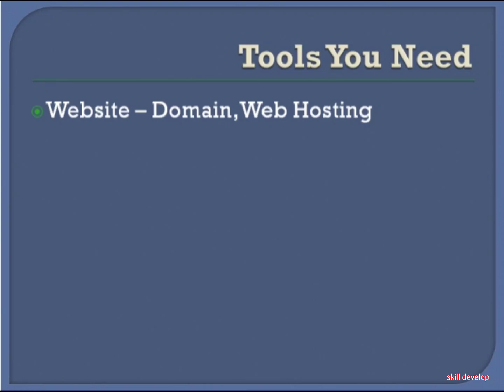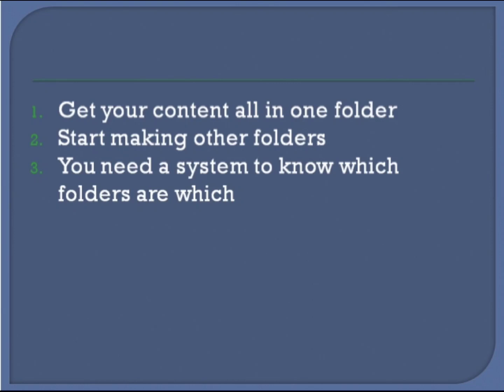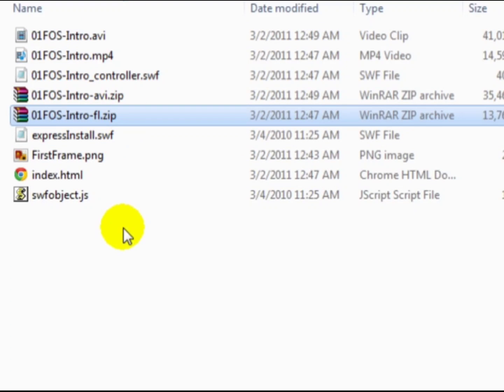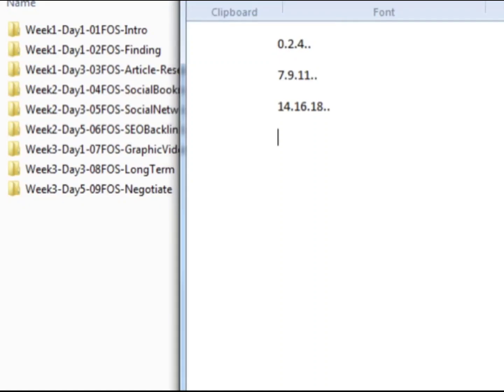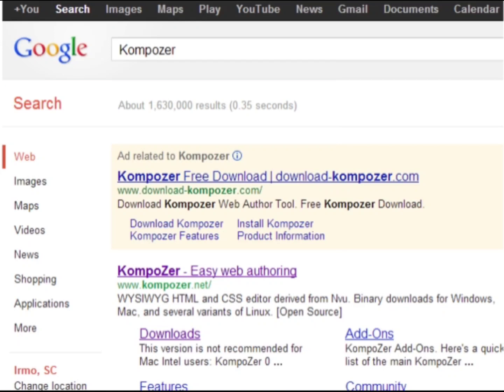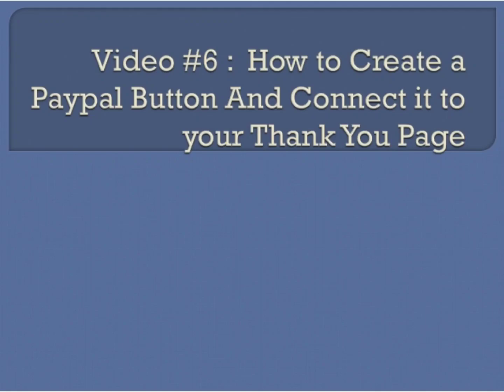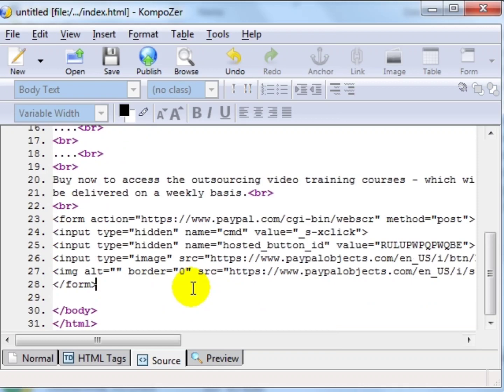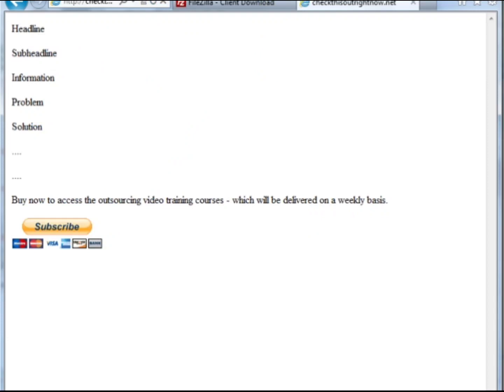"Earn $75K Monthly with Member Jackpot: Your Path to Massive Income!"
Description:
Want to earn $75K monthly? Discover the secrets of the Member Jackpot and learn how you can unlock this powerful income stream. In this video, we break down the steps to join and succeed in this high-reward system. Whether you're looking for a side hustle or aiming for financial independence, this strategy can help you achieve your goals.

#"Unlock $75K Monthly Earnings: The Member Jackpot Strategy"

#"How to Earn $75K Monthly with the Member Jackpot System"

#"Earn Big: The Secret to Making $75K Monthly with Member Jackpot"

#"Member Jackpot Blueprint: Start Earning $75K Monthly Today!"

# "Master the Member Jackpot and Earn $75K Monthly Effortlessly"

# "Your Guide to $75K Monthly Income with Member Jackpot"

#"Maximize Your Earnings: How to Make $75K Monthly with Member Jackpot"